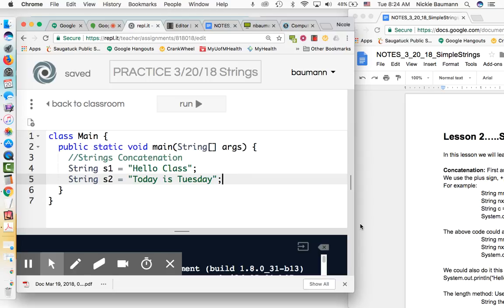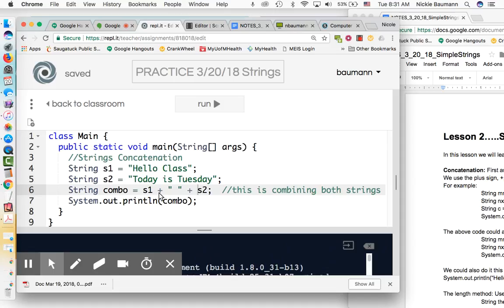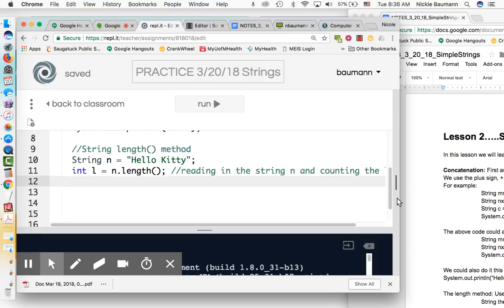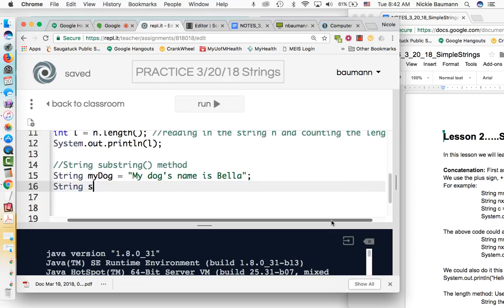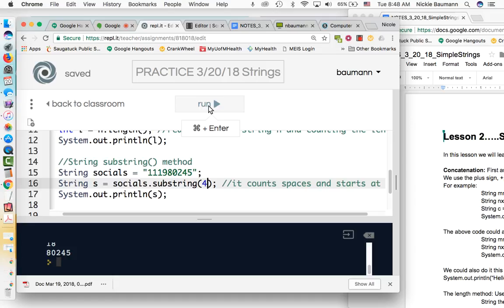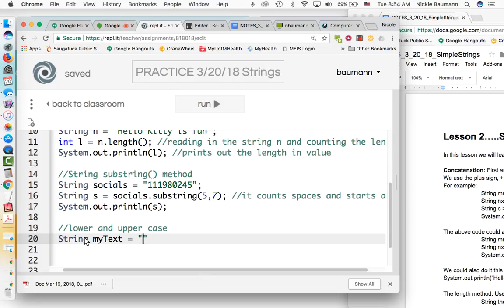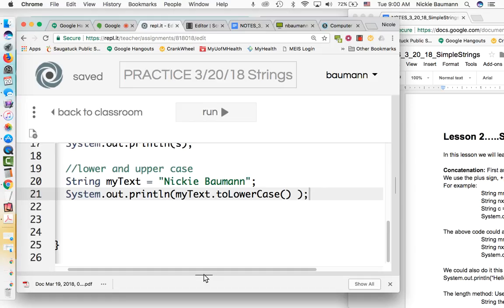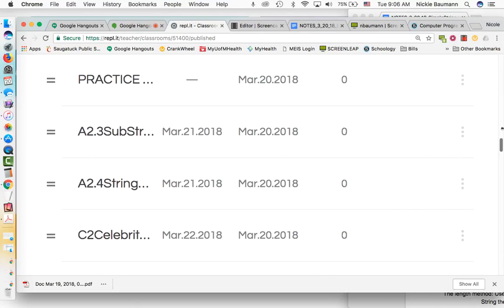Video Lesson 3/20/18 Simple Strings